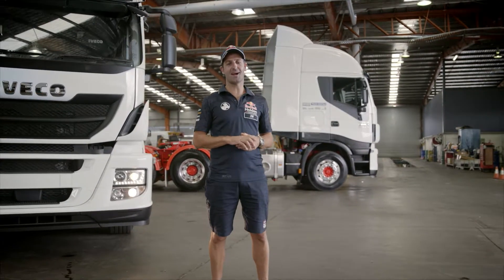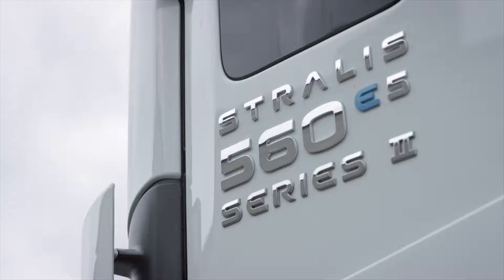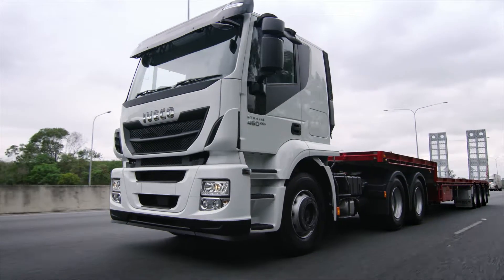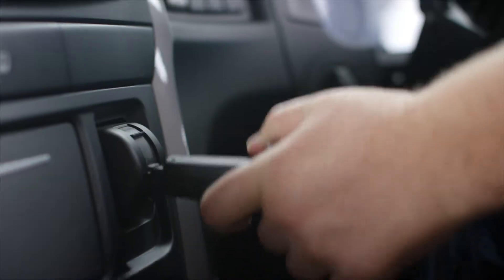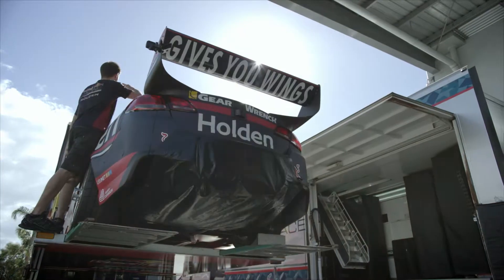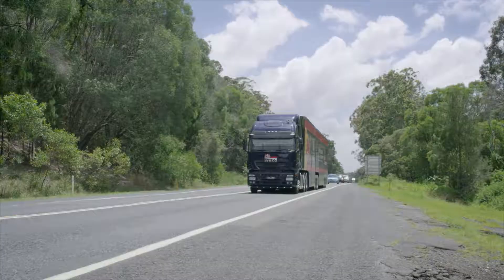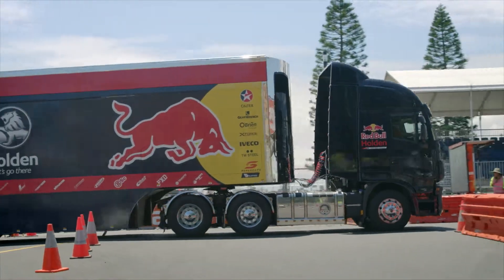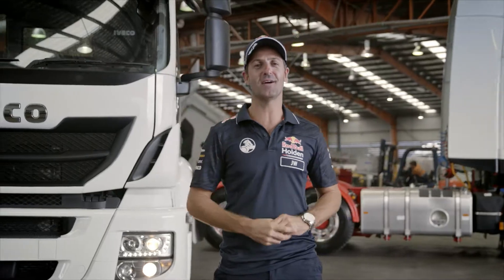Brisbane Iveco - Red Bull - Stralis